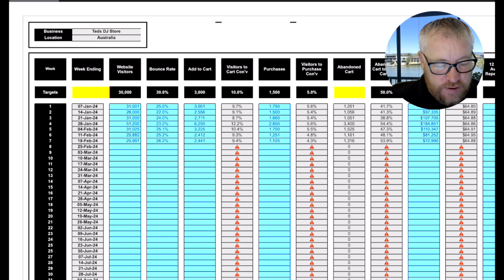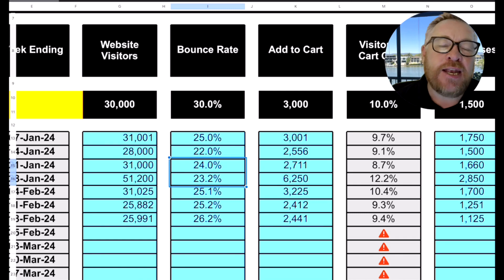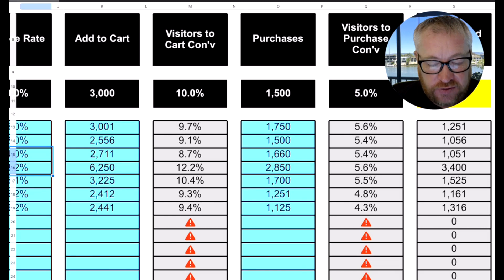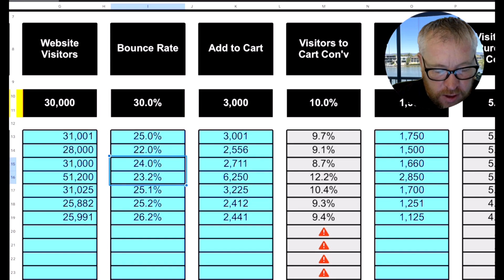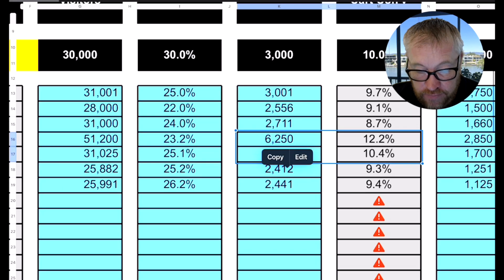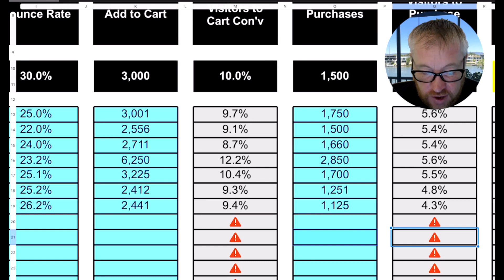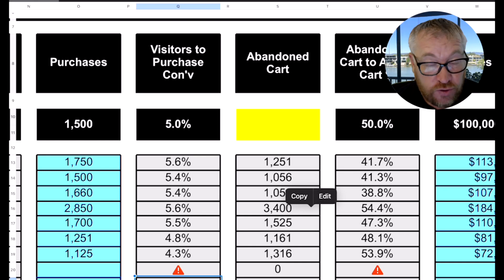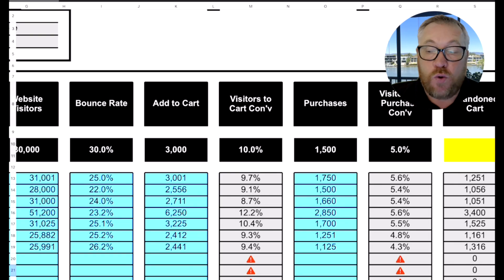Setting Up Your E-commerce Business Dashboard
Much like a pilot relies on their dashboard to navigate a plane and ensure a safe journey to their destination, as an e-commerce business owner, you need a well-structured dashboard to guide your business towards success.

In this training session, you'll discover the crucial steps to set up your e-commerce business dashboard effectively, allowing you to monitor your store's progress and make informed decisions.

Throughout this training, you'll:

1. Understand the importance of an e-commerce dashboard and how it enhances decision-making in your business.
2. Identify the key metrics and results to include on your e-commerce dashboard, essential for monitoring and optimizing your store's performance.
3. Learn how to interpret and utilize the insights provided by your e-commerce dashboard to track your store's progress effectively.

Don't miss this opportunity to elevate your e-commerce game! Join us now to master the art of setting up your dashboard and drive your sales and profits to new heights.

HOW I CAN HELP YOUR E-COM BUSIINESS

If we’re just meeting, you should know that I’m an accountant with a personality (I know, hard to believe), and I’ve spent a lifetime (yes, I’m getting old) coaching e-com business owners.

I specialise in working one-on-one with e-com business owners to give them the hands-on support to get in control of their money, grow their sales, and to build a team.

When you’re ready, I have two ways to help you with your business:

1. THE E-COM BUSINESS GROUP REVENUE PROGRAM

This 90-day program is designed to give you the key steps you need to implement in your e-com business to boost your revenue, aiming to get you over $30k a month consistently!

2. THE E-COM BUSINESS ONE-ON-ONE COACHING PROGRAM

In this program you'll work directly with me to get in control of your money, drive your growth and build a team to help become a $1m E-Com Store, first per year and then per month.